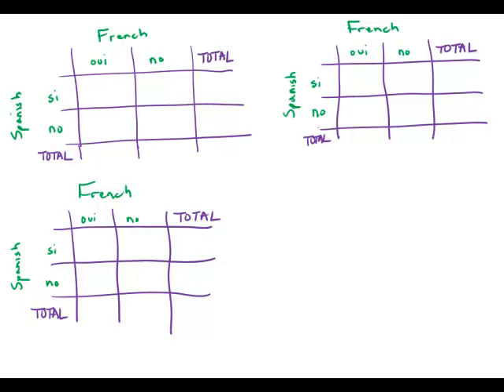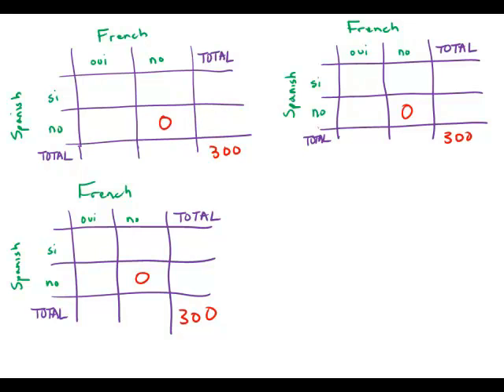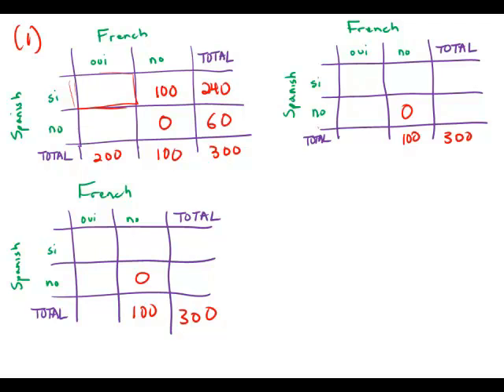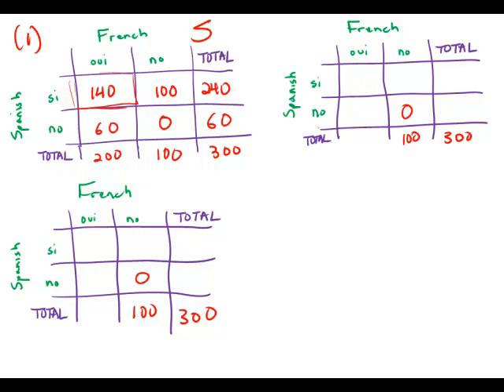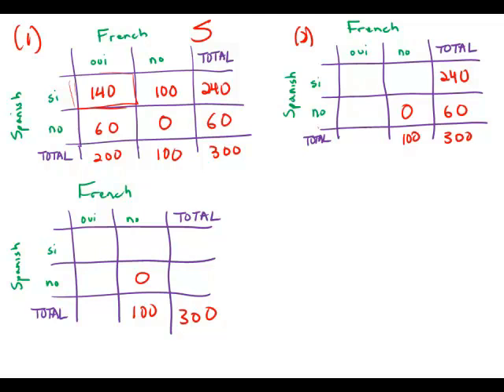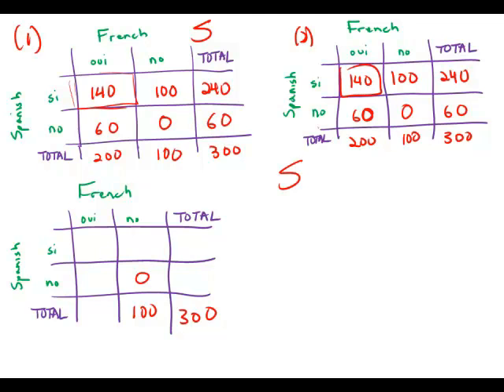GMAT Official Guide 13: Data Sufficiency 138